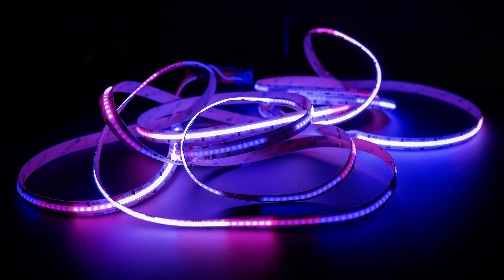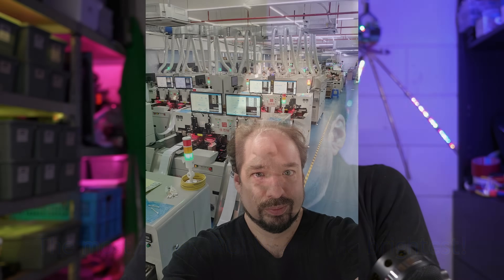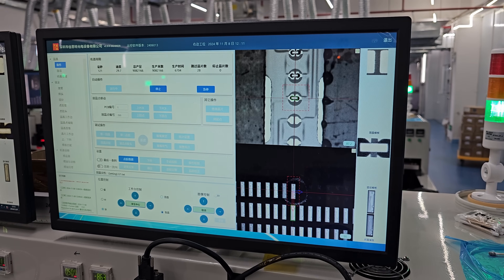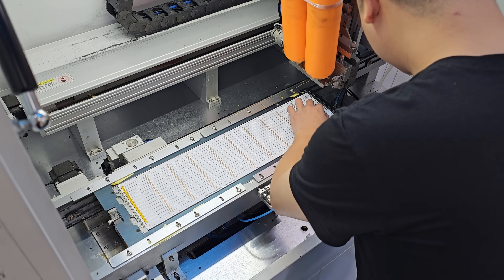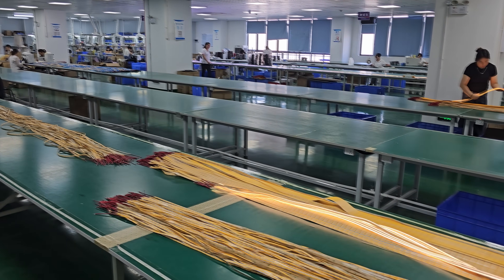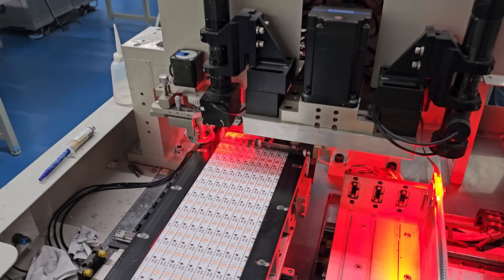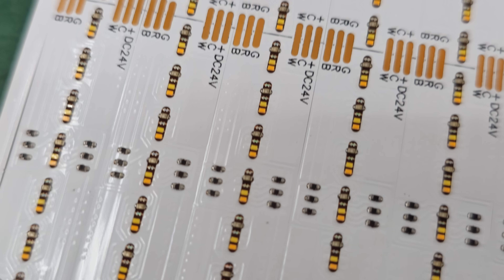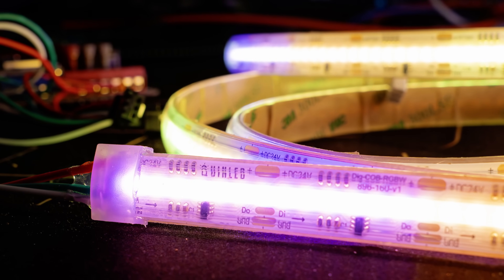💡QuinLED💡Custom strip and COB LED strip factory tour!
Last year in November while working on the custom QuinLED Dig-Cob LED strip I also visited the factory location where they were being produced. This video is to announce that a new batch of the strips is available again and then take you along to take a look at COB LED strip manufacturing!

░▒▓[Shopping links]▓▒░
QuinLED Dig-COB-RGBW-896-160

░▒▓[Video Chapters]▓▒░

0:00 - Video introduction
0:10 - Custom strips are available again!
2:10 - COB LED pick and place machines
4:03 - Testing bare LEDs
4:59 - Applying phosphor
5:57 - Leads and joining
6:40 - Testing strips and cutting
7:00 - Spectrum testing
7:25 - QuinLED Custom strips!
10:15 - Weatherproofing
11:40 - End Conclusion

░▒▓[Music]▓▒░
Intro&Outro